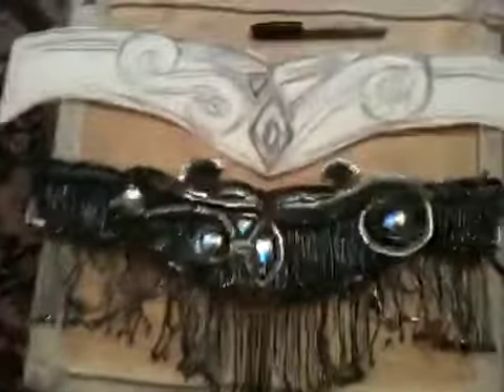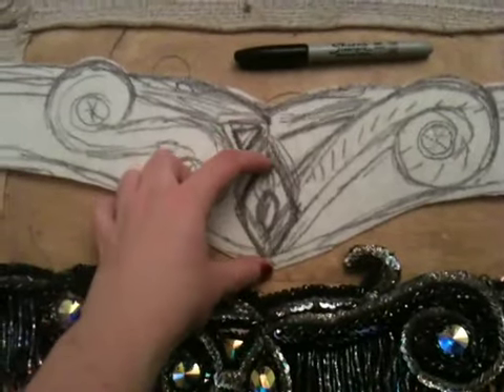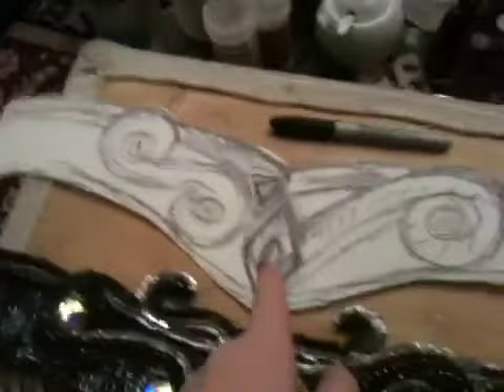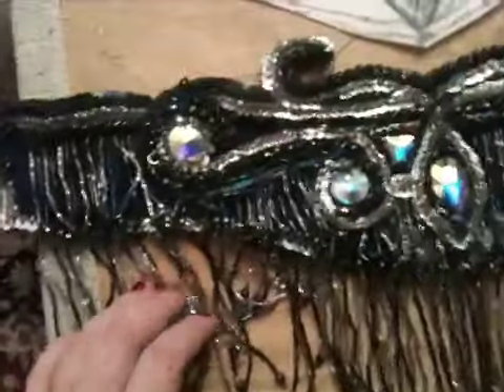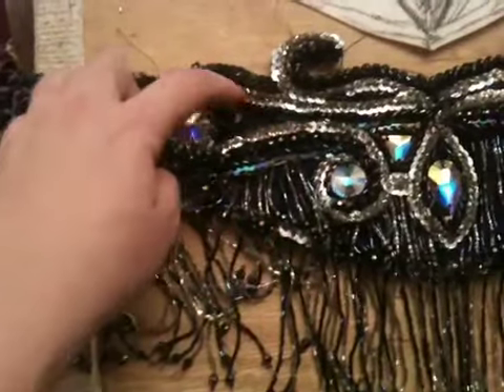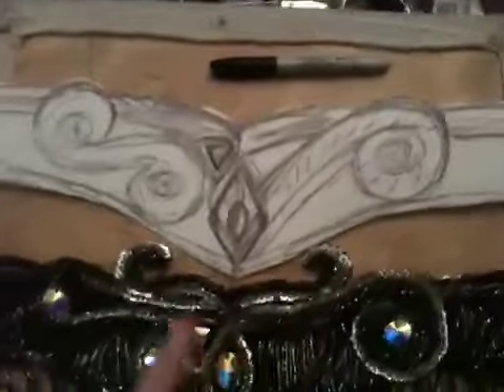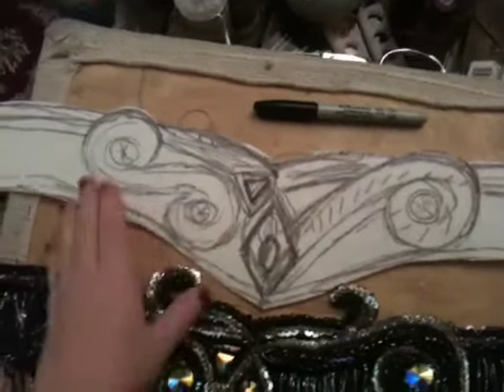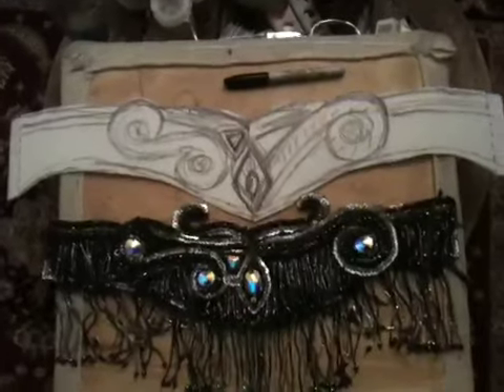Bellydance Costume Alteration Part 12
I've drawn my beading design on the interfacing and cut out the resulting shape of the front of the belt.